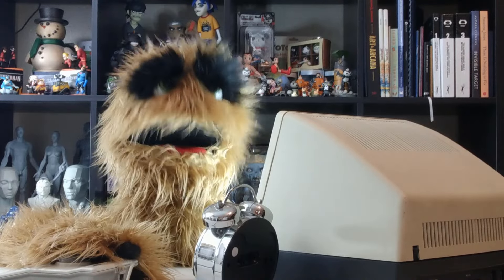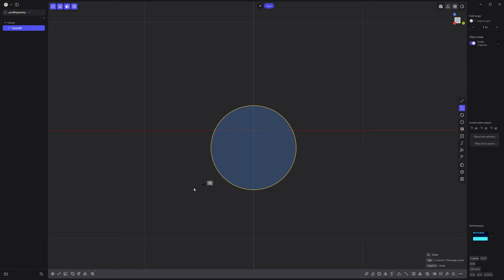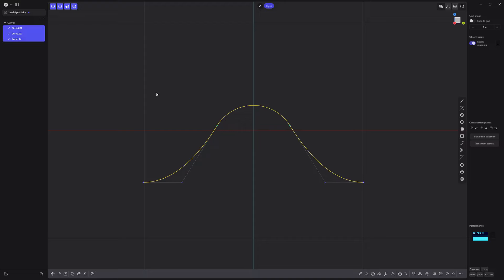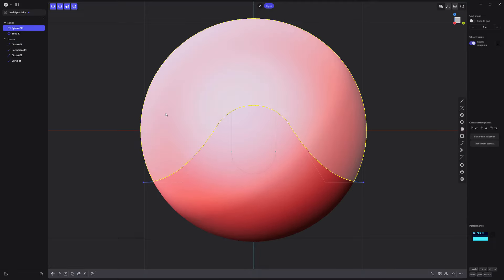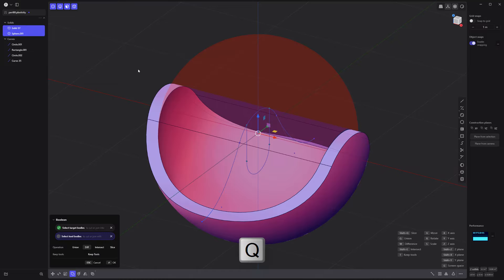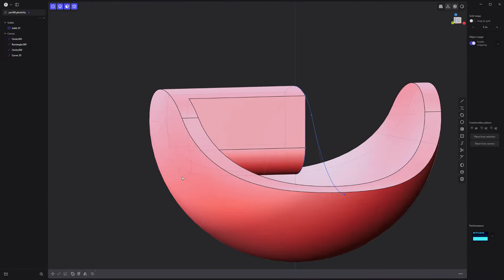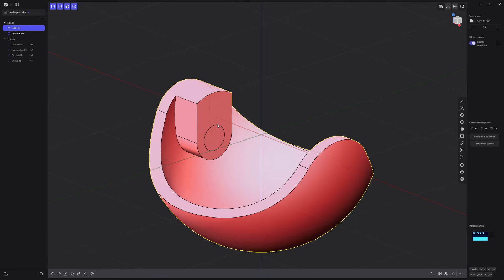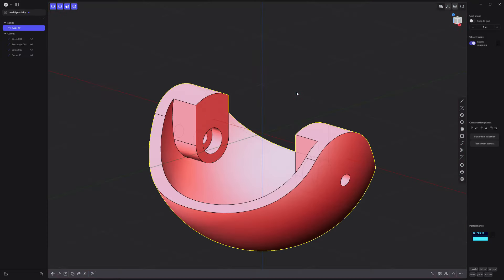Plasticity | Modeling Exercise 88